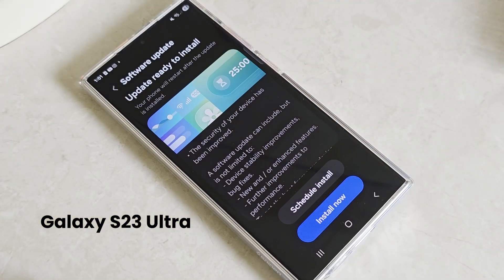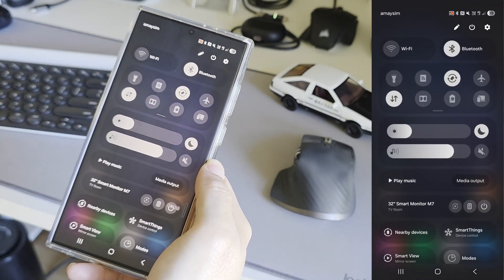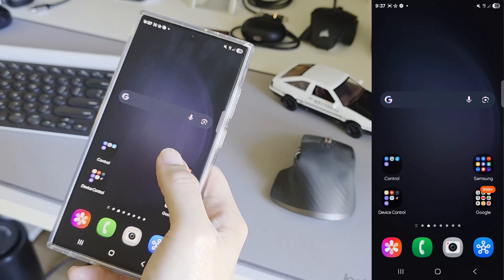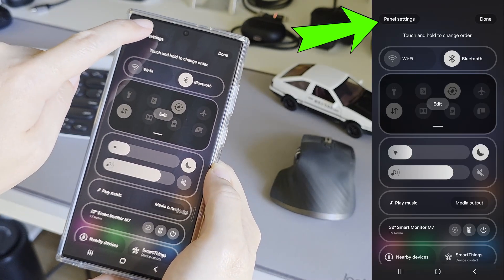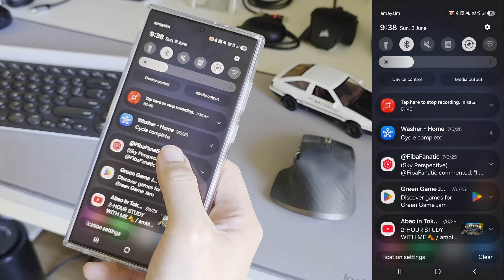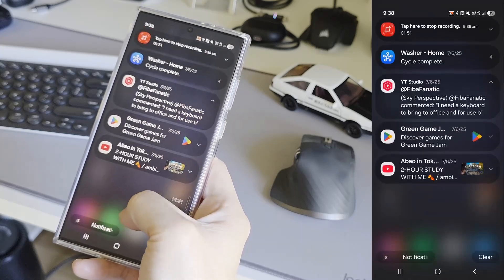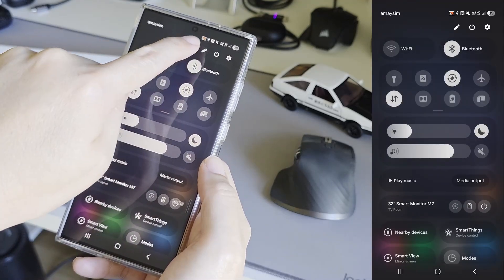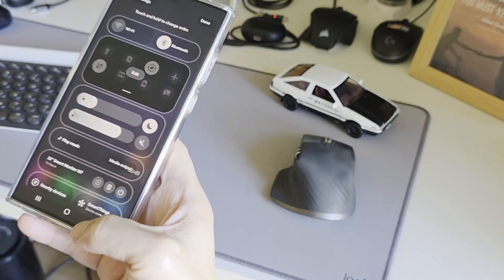How to fix One UI 7 split quick settings and notification shade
Samsung One UI 7 latest upgrade has splitted the quick settings and notification panel, making the drop down quick settings hard to reach. This is the solution to fix it.

I spend time using the products I buy for myself before making the videos to share my unique perspective and tips using them. I like to hunt for the most value-for-money tech gear that is fit for purpose. Occasionally, I share software tips on how to be more productive.

▪️Phone Galaxy S25 Ultra
▪️Laptop Asus Zenbook Pro Ryzen 7
▪️Laptop stand (space saving)
▪️Monitor Arm (Dual monitor)
▪️Speaker Edifier MR3 (on my wishlist!)
▪️QHD Monitor Dell S2722DC
▪️Samson Q9U microphone
▪️Microphone low profile boom arm
▪️Keyboard Logitech MK950
▪️Mouse Logitech MX Master 3s
▪️Desk Mat Logitech

🛒 Everyday Carry Tech & Bags
▪️Slim Wallet
▪️Backpack Bellroy Transit Workpack
▪️Cross body sling Bellroy Venture Sling 6L
▪️Backpack Thule Construct 24L
▪️Powerbank Anker (compact)
▪️Powerbank for laptop INIU (powerful 65W)
▪️Earbuds (for Music enjoyment) soundpeat Air4 Pro
▪️Earbuds (whole day comfort) Tozo T21
▪️Open ear bone conduction: Shokz Open Run Pro
▪️Headphone (for Music enjoyment) Soundcore Space One
▪️Headphone (on ear, compact when folded) Soundcore H30i
▪️Mouse (compact on-the-go) Logitech Pebble